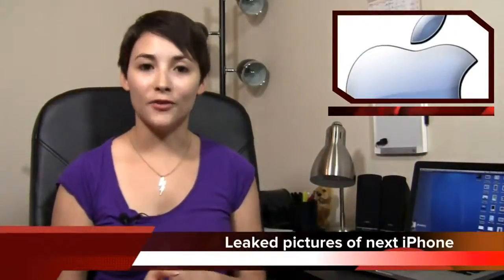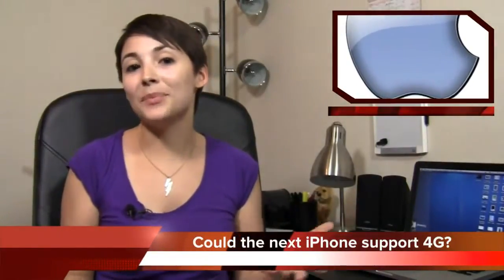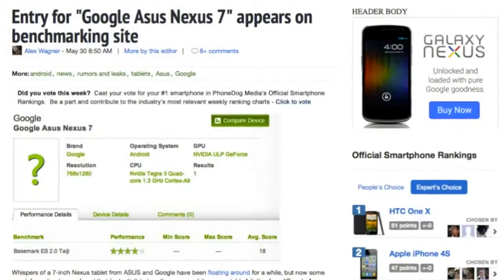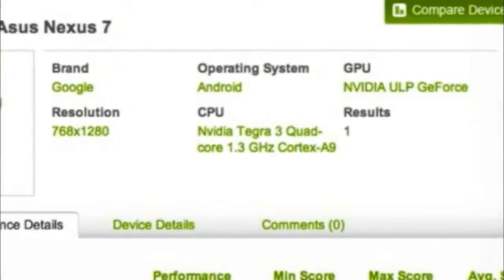Release dates for U S Galaxy S III; pictures of next iPhone; Google Nexus tablet specs and more!